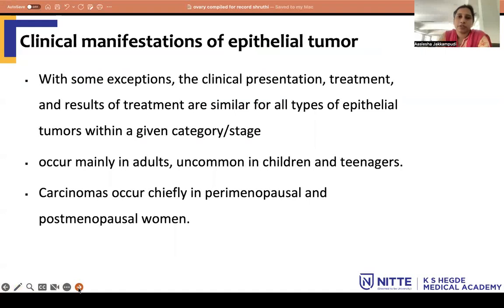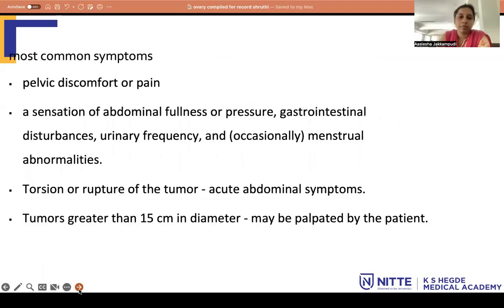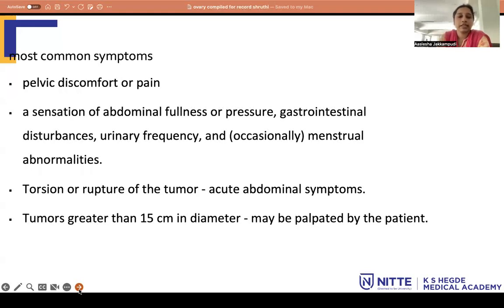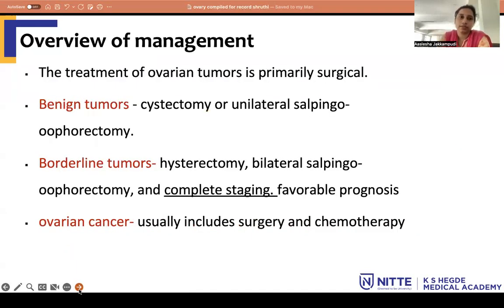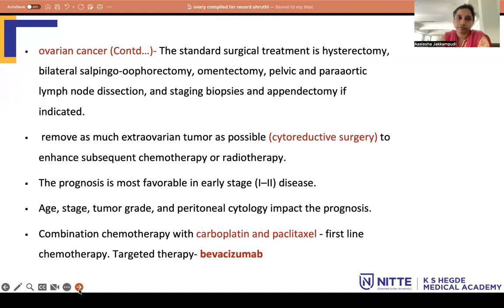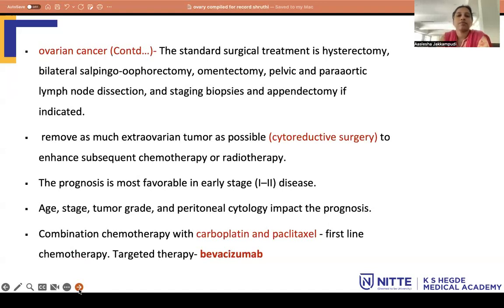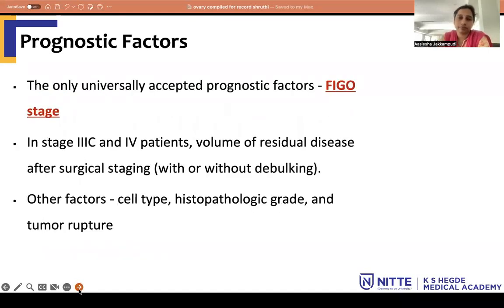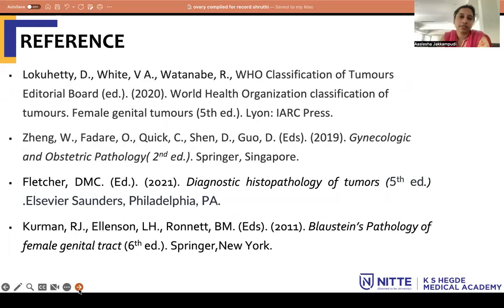clinical manifestations of ovary epithelial tumors